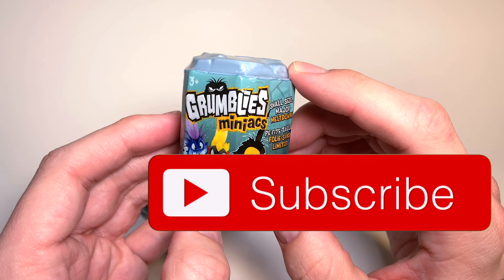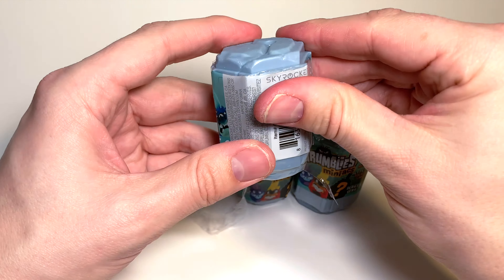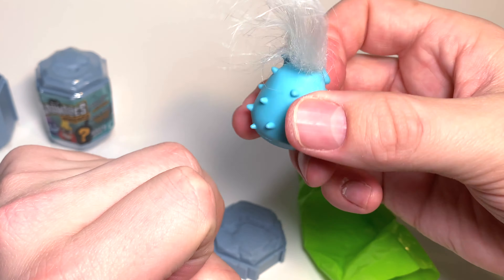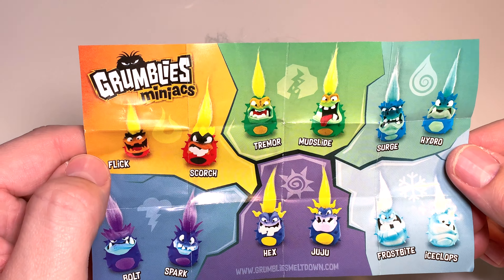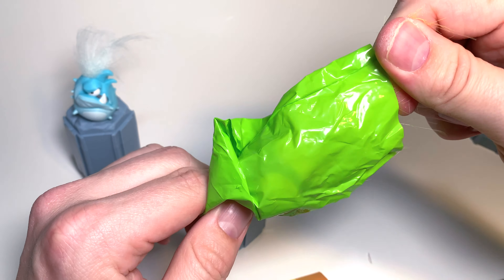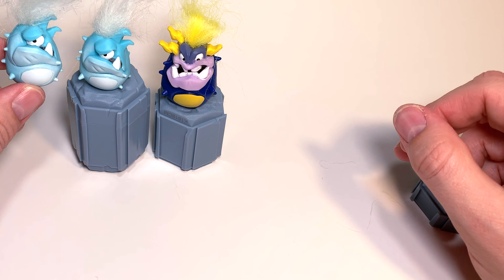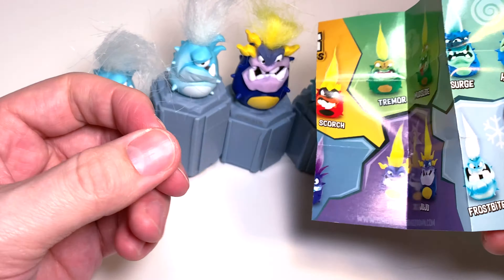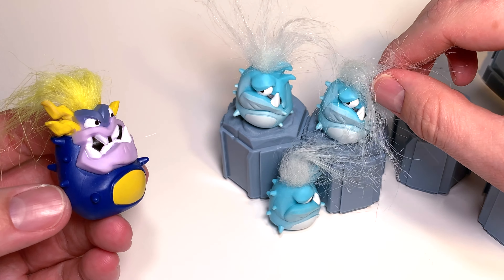Grumblies Miniacs Mystery Surprise Blind Box Unboxing/Review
Brand new Grumblies Miniacs blind boxes unboxing!